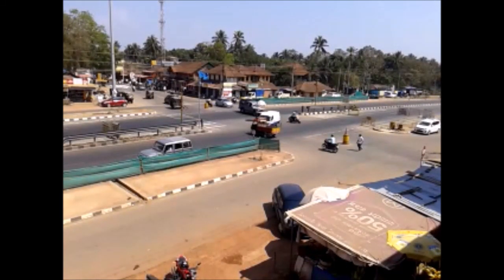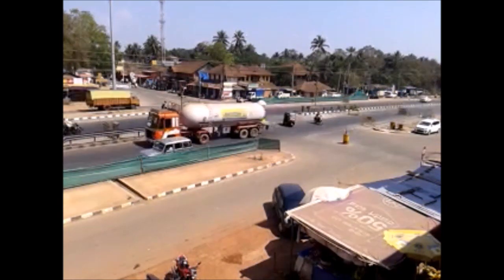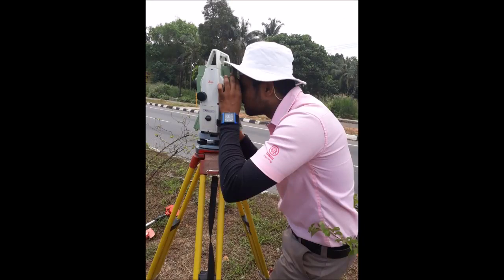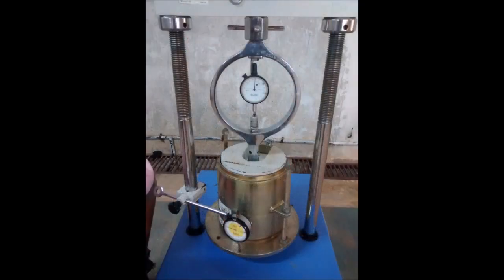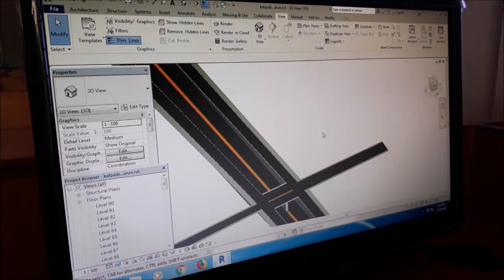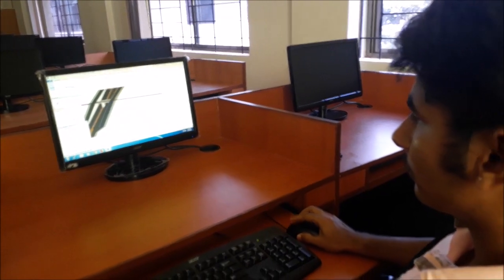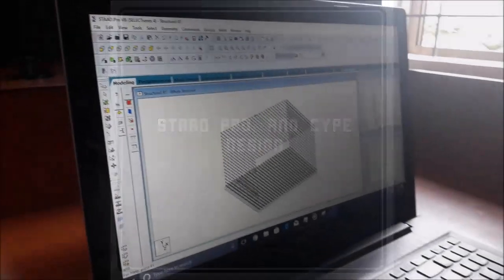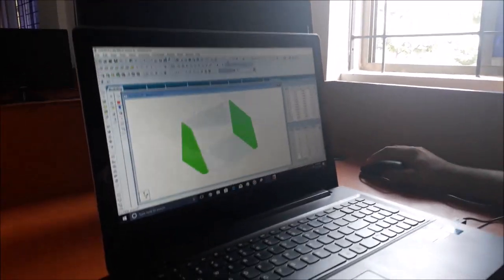How to design underpass and analyze final year civil engineering Project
This video deals with detailed design criteria of an underpass. The design consists of Total Station Surveying, Various soil Tests, Traffic count, analysis using staadpro and Cypecad, detailing of reinforcement bars, Estimation etc